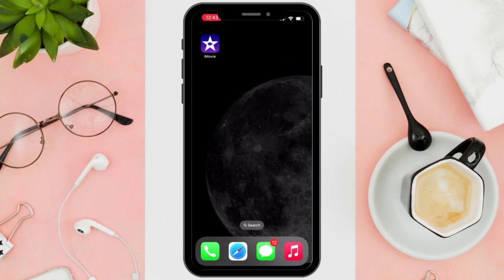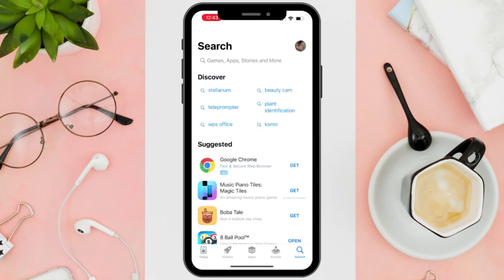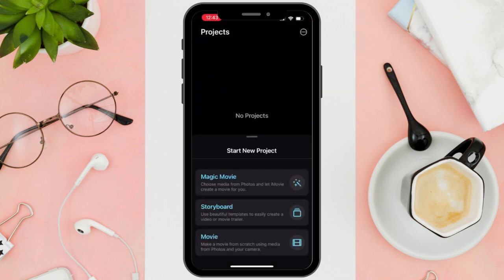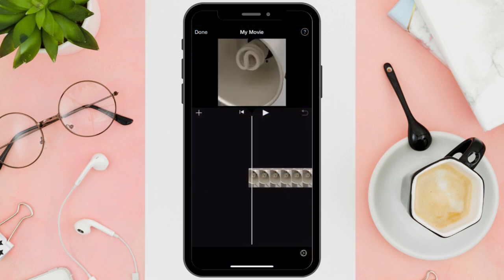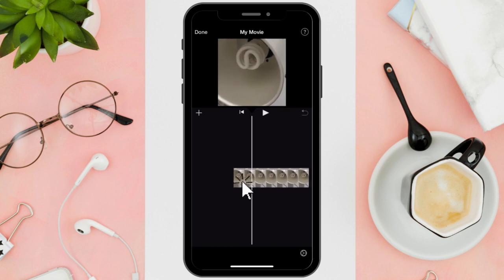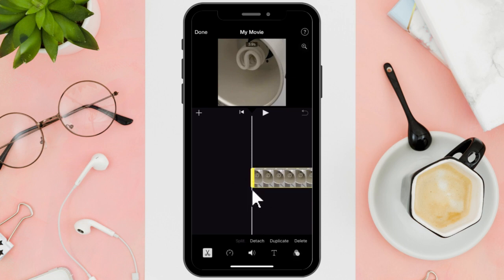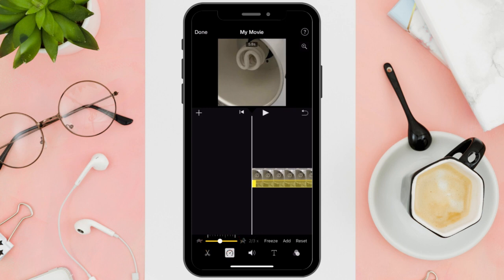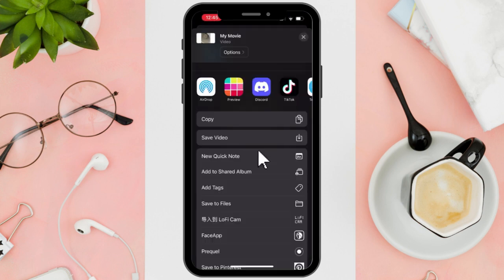How To Turn Videos To Slow Motion On iPhone